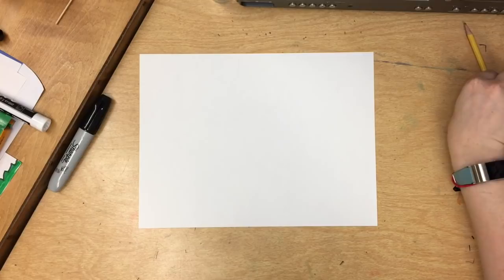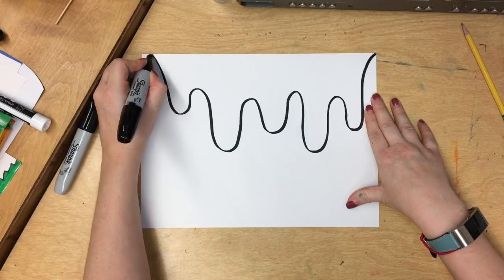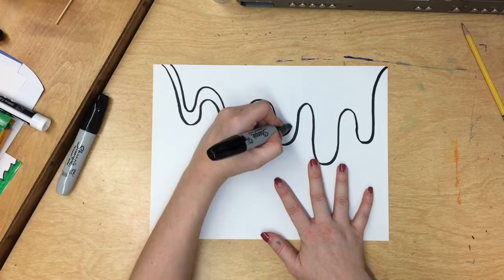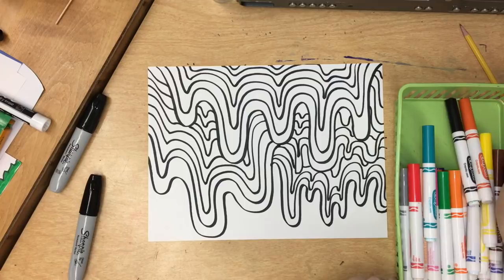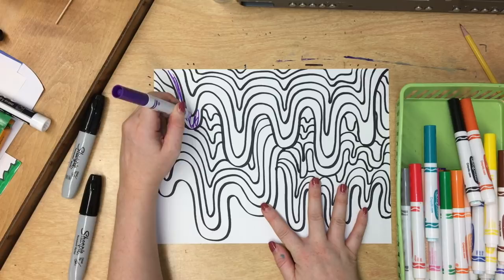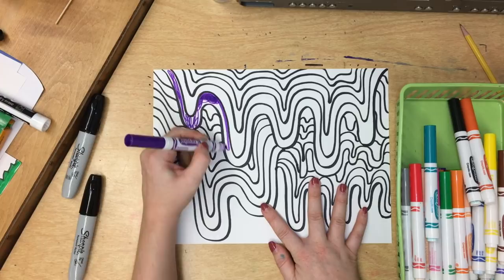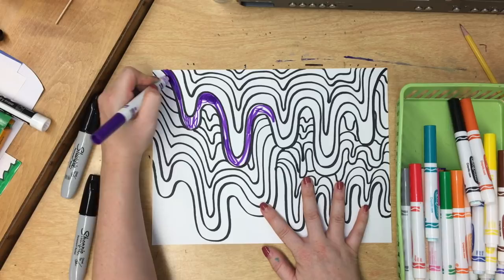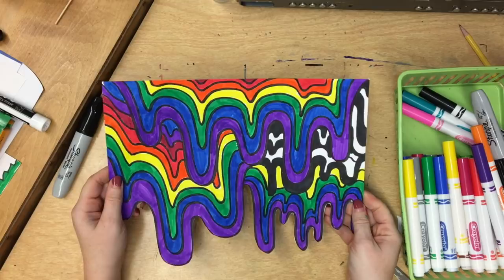Jen Stark Drip Tutorial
Create an easy Jen Stark inspired drawing.